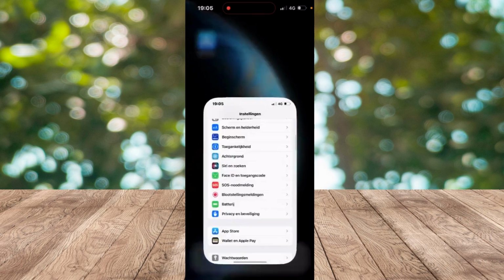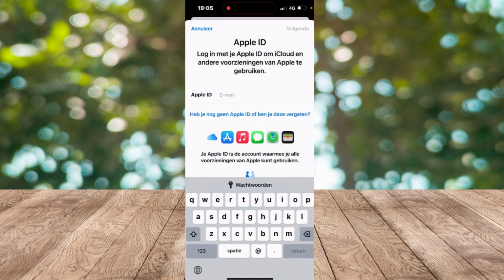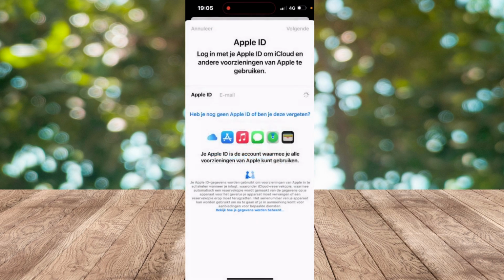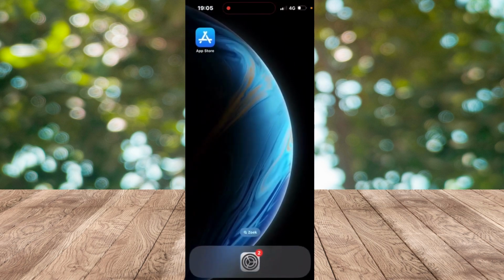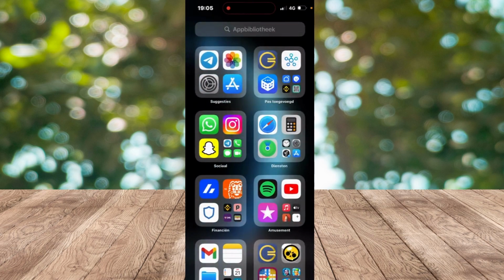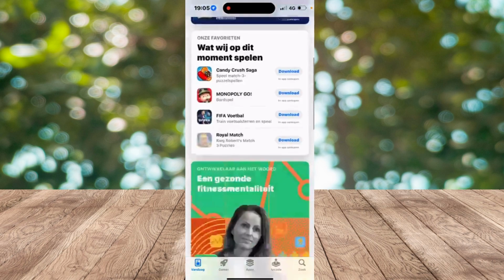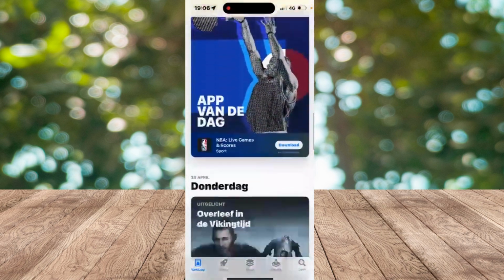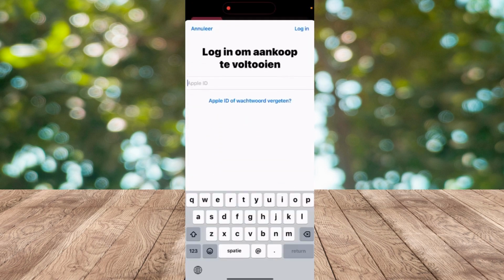How to install apps on iPhone 14 Pro Max (2023)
Quick video showing how to install apps on iPhone 14 Pro Max.